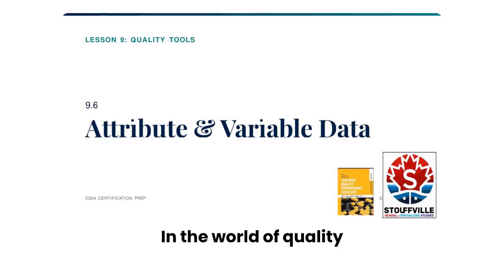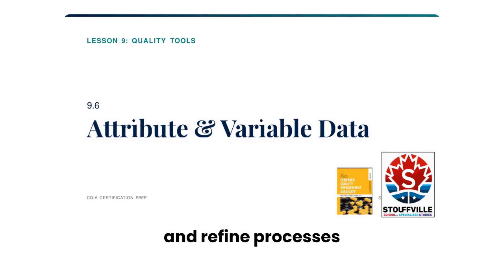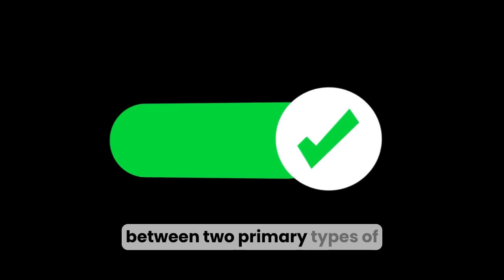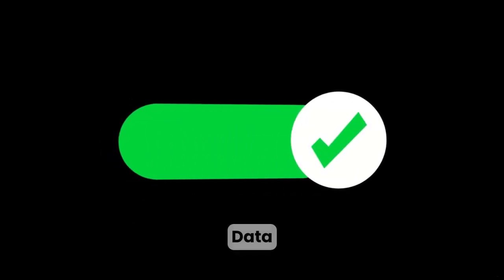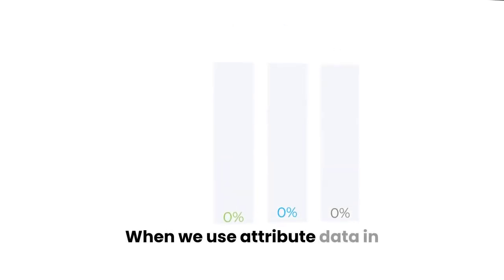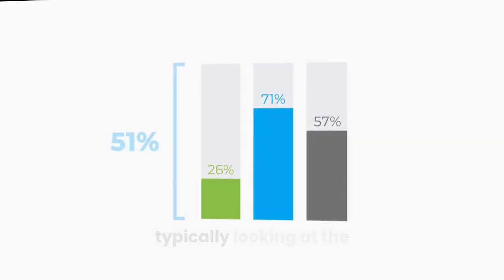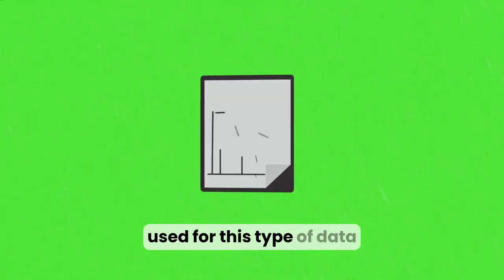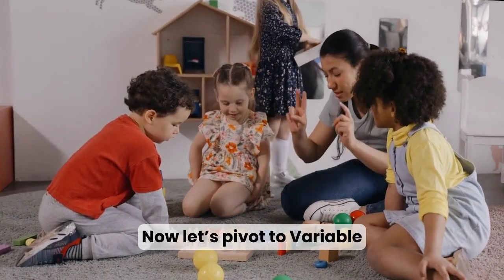CQIA 9.6 Attribute & Variable Data